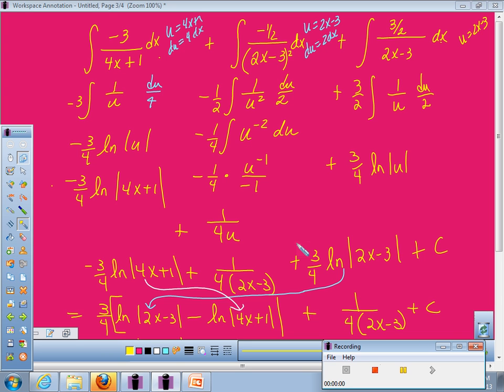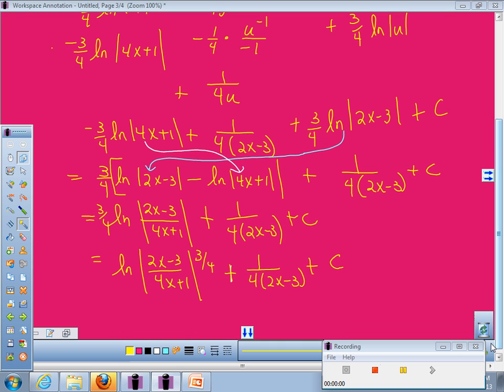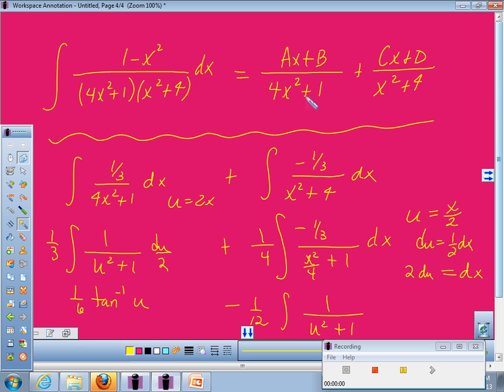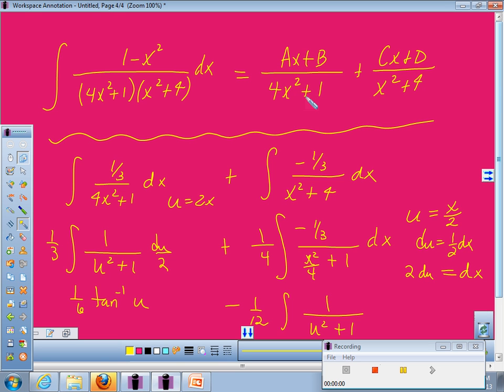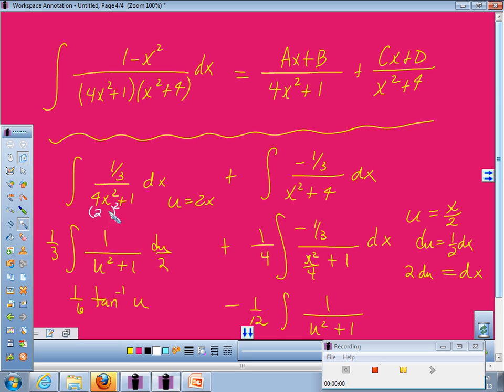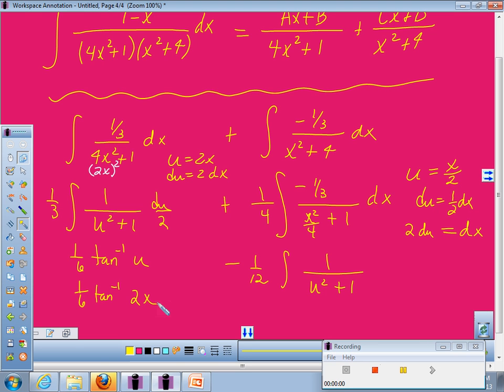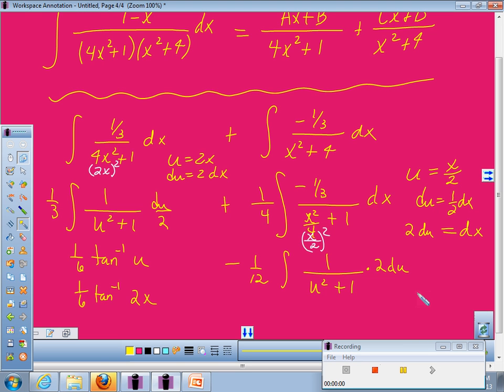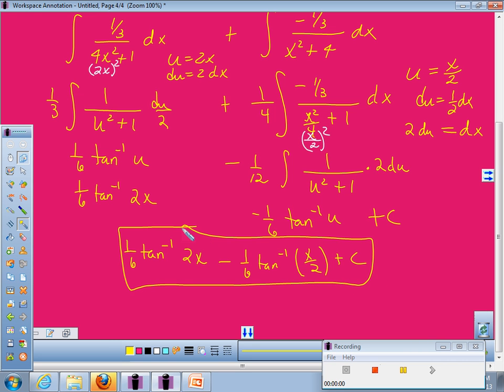Partial Fractions Part 3